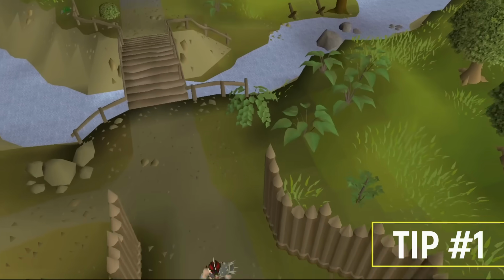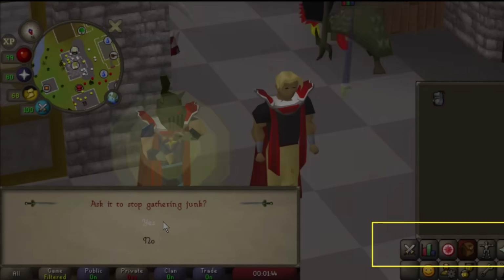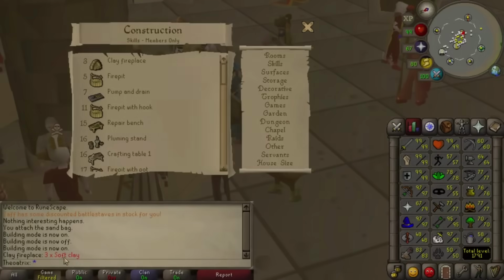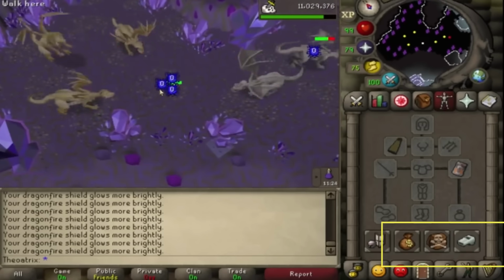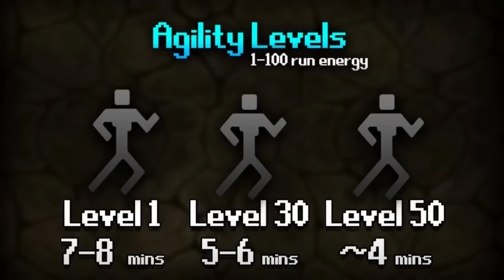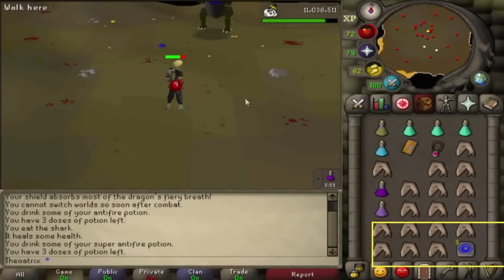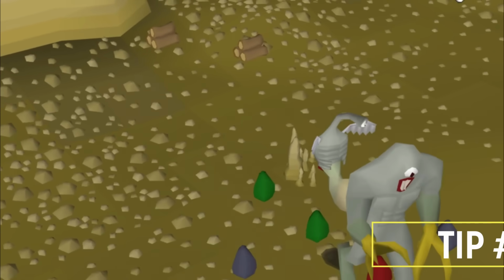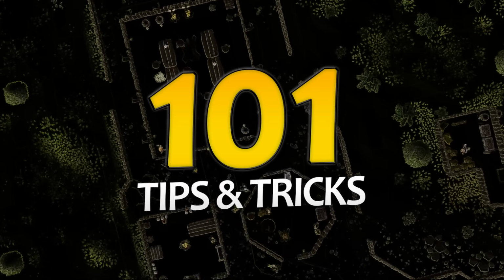101 Tips & Tricks for OSRS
Welcome to 101 Tips, Tricks & Life Hacks for Old School RuneScape. Each one of these should improve your game experience in OSRS with ones for low and high levels.